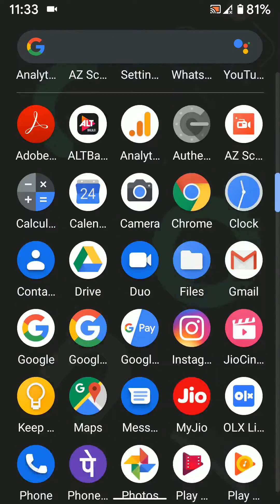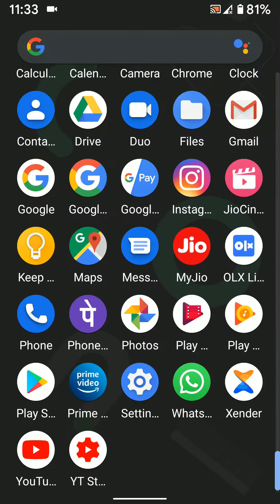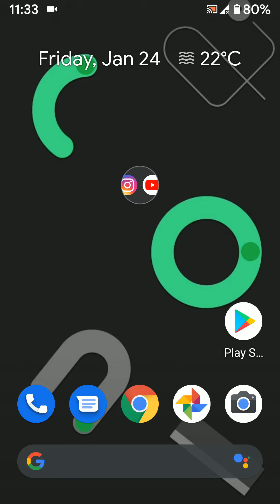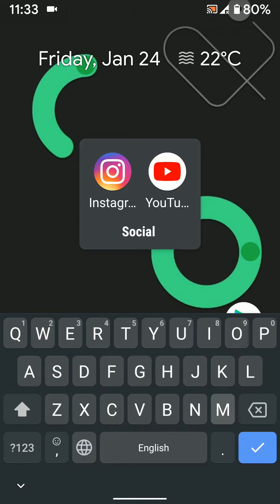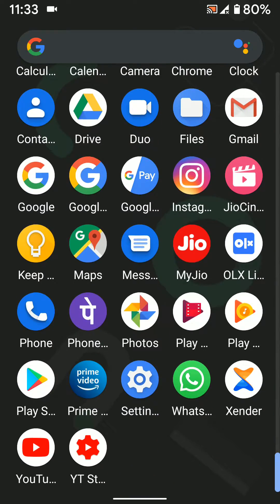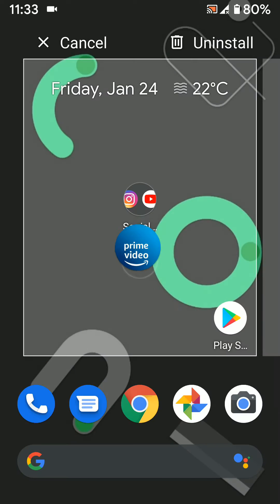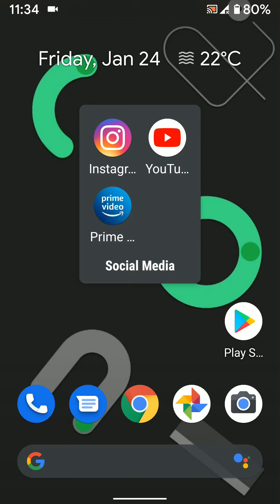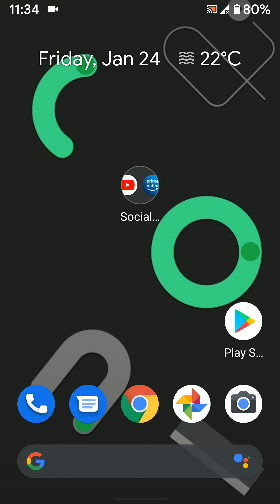How to create app folder on Android 10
Here's how to create app folder on Android 10. You can make a folder on android 10 home screen, but not app drawer. Juat drag tha app to home screen and drop it to other app to create a new folder. Create different folders such as Social media, Games, Finance etc. Enter folder name. You can easily remove app from folders or remove folder on Android 10 home screen.